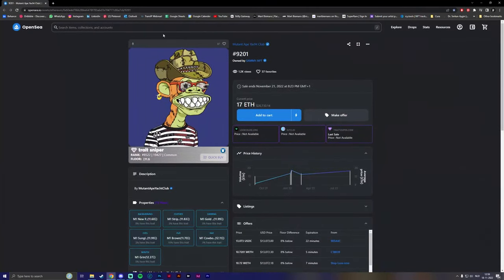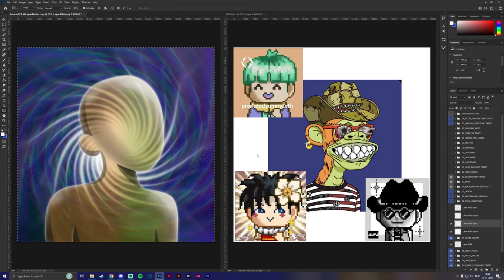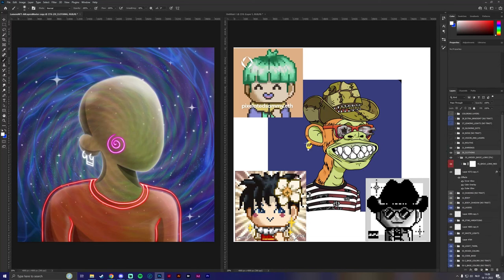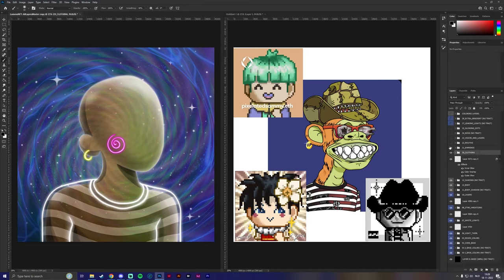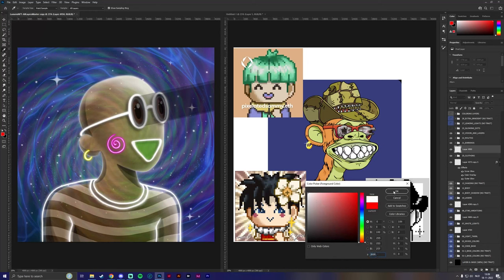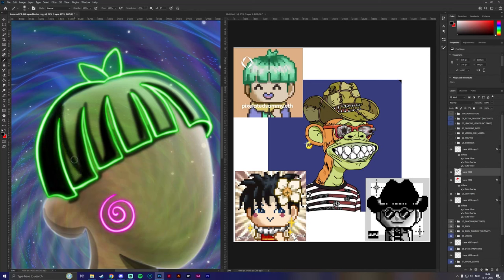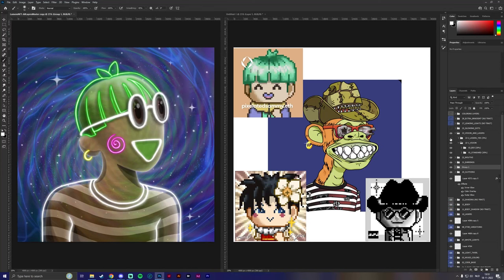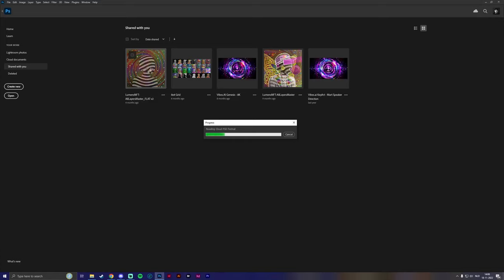V+L Illumenate Sessions: Adobe Photoshop w/ Mart Biemans Pt. 2